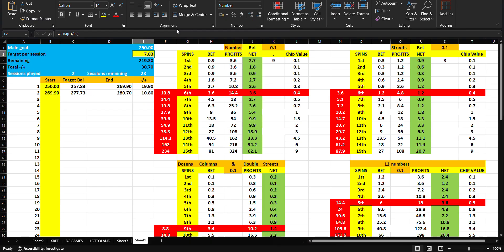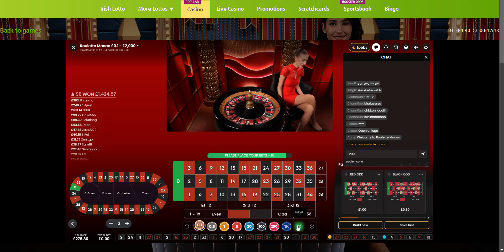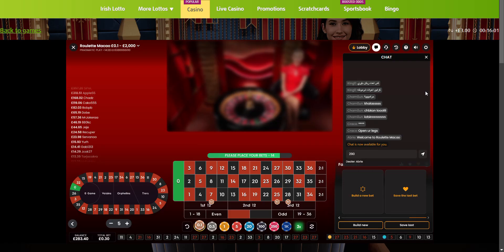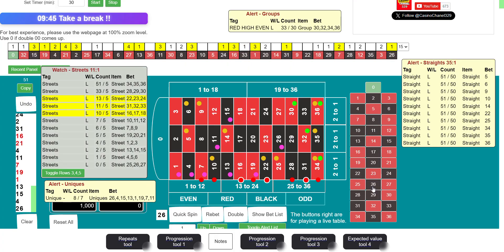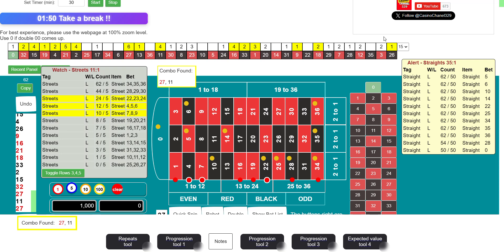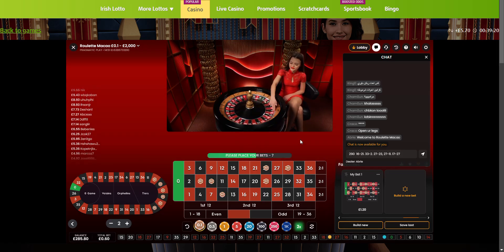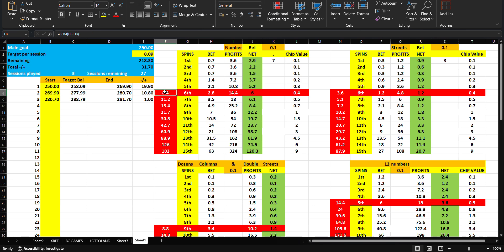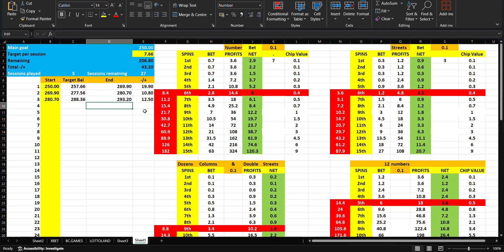The Roulette Battle Continues – Session 3! Join the Ride!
We’re diving into Session 3 of the $250 to $500 Roulette Challenge, and each session has been a thrilling test of strategy and patience!
Using Joe Croupier Roulette Tools as my guide, I’m stepping into another intense round to edge closer to our goal.
 Will this session bring us one step closer to victory, or will it present new hurdles?
Watch to find out how this challenge unfolds as we take on the highs and lows of online roulette!

🕹Signup to an online casino👇🏼
BC GAME - Crypto Friendly